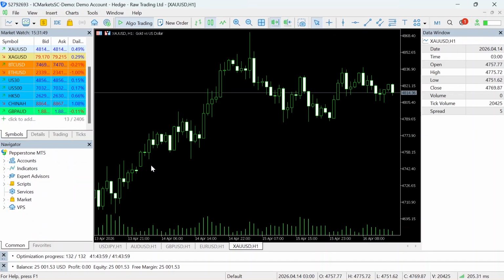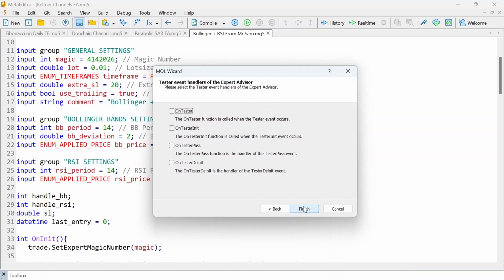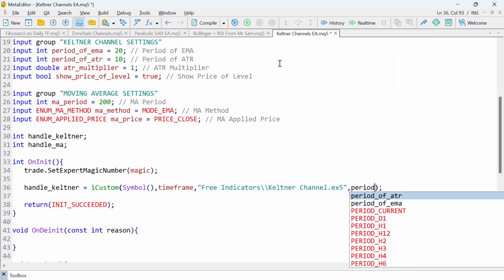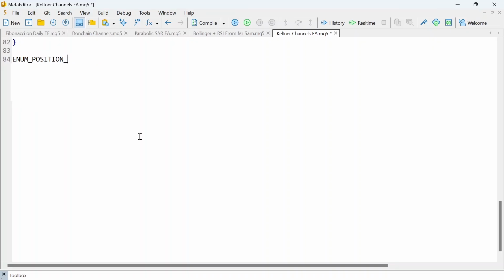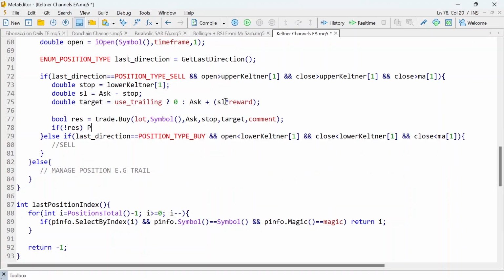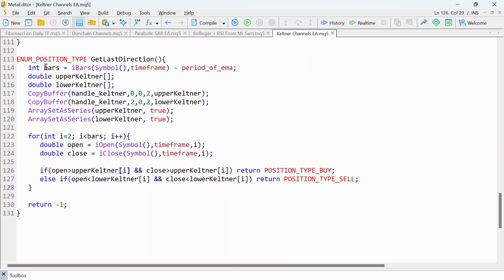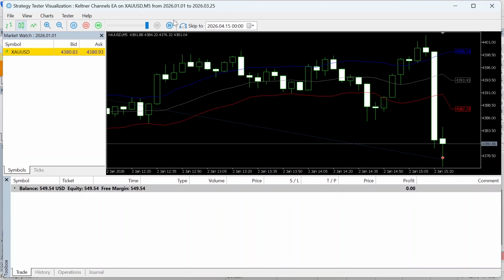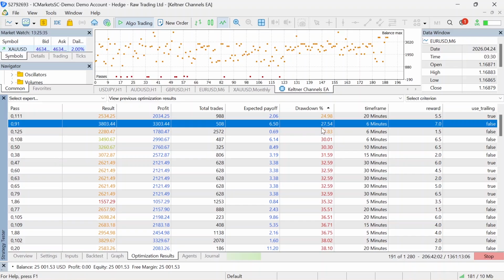I Coded A Keltner Channel Trading Strategy For Day Trading From TRADING RUSH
In this video, I automated a Keltner Channel Trading strategy for Day Trading for you guys, to ease the stress of manual/conventional backtesting way. Also, to see if the strategy is truly profitable and deserves a chance to be kept in our trading strategy arsenal.

Do you find it hard to comprehend the coding part of this video while you are interested and wish you understand all of things said and implemented? Check the link below, where I teach how to develop Indicators, Forex Robots (EA) and lot more. We dived into class project where we worked on 5 Real-life Algorithmic Strategy Projects with all the source codes available for you.

Introduction 00:00
Coding the Strategy 06:20
Backtesting the Strategy 39:35
Optimization 40:59